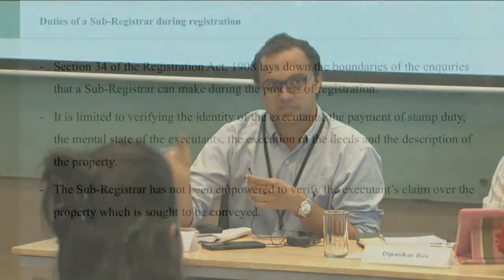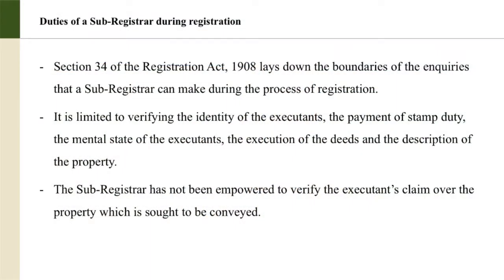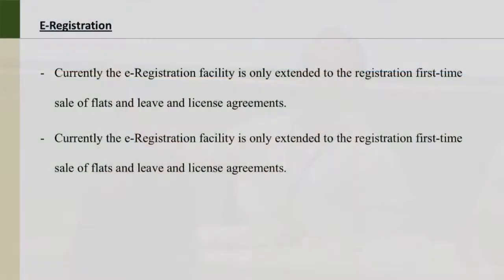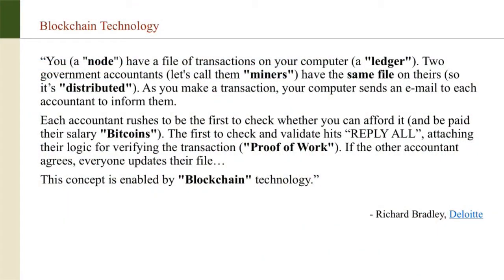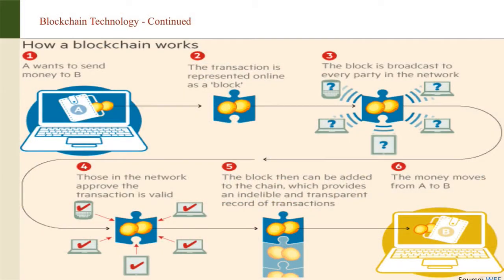Urban ARC 2018 | Panel: Technology and Land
Panel: Technology and Land
Chair/Discussant: Solomon Benjamin, IIHS

A regime of online property registration in Maharashtra
Varun Panickar – IIHS

A blockchain enabled land records governance system: Comparative perspectives and challenges in India
Dipankar Das – IIHS

Technologies of mapping in the resurvey project: State, law and people
Deepika Jha – IIHS

Integrating databases to create a comprehensive, real time property record in India: Rationale, process, challenge, concern
Deepak Sanan – IIHS

About Urban ARC:
The second edition of Urban ARC, the annual research conference at the Indian Institute for Human Settlements (IIHS) will be held from 11 – 13 January 2018, at the IIHS Bengaluru City Campus. The theme for 2018 edition is ‘City and Technology’.

Technology has always played a significant role in the ways societies have evolved. This is true in the context of cities as well. Cities, especially in the Global South, are spaces where the promise of technology is tested against the backdrop of the rapid urbanisation. A recent UNCTAD report emphasized the role of science, technology and innovation in the process of urbanisation, particularly if we are to ensure it is sustainable and equitable. Recent cases have highlighted ways in which technology can help reimagine cities themselves (such as in Songdo International City, South Korea and Masdar City, UAE) or sector specific process in existing cities (Sustainable Transportation in Ahmedabad). Our understandings of these processes have ranged from the celebratory to the critical.

The narratives of celebration and critique emerging at the intersections of ‘Technology’ and ‘City’ present a unique moment for urban scholars. The conference aims to unpack the promises and pitfalls of technological interventions in urban spaces by examining a wide-range of intersections – sectoral, disciplinary, methodological and geographic, and offers a space for conversations on theoretical and methodological research interventions across disciplinary silos. Scholars developing new knowledge about cities will have to critically examine the role of technology in influencing urban transformations, which are often entwined with ideas and narratives of modernisation.